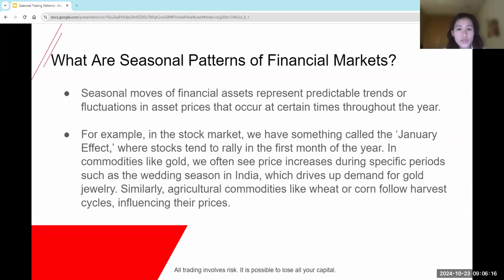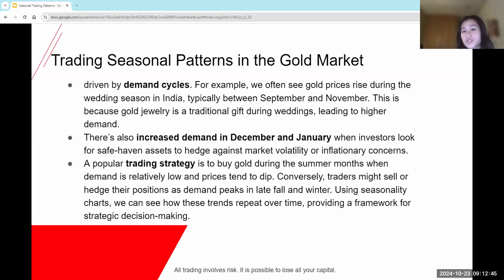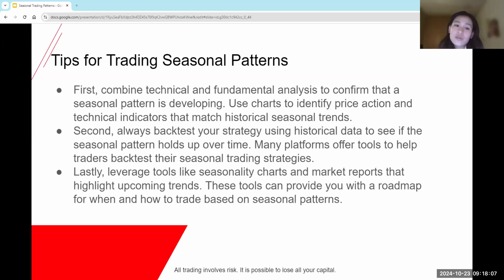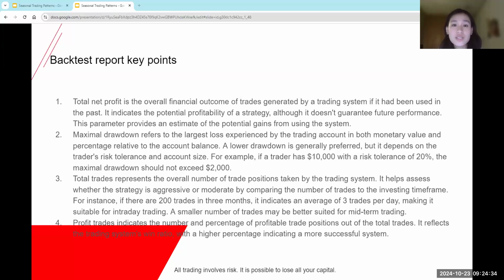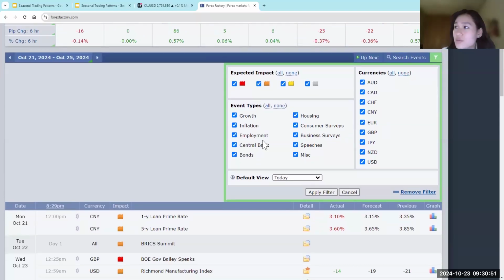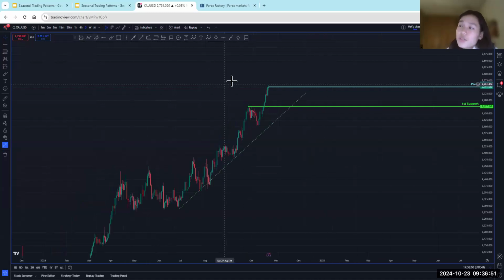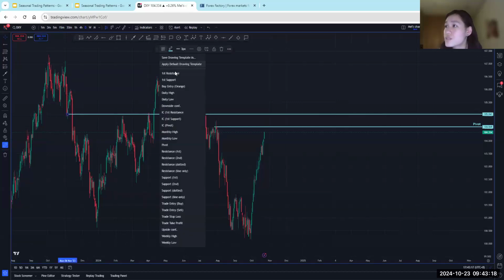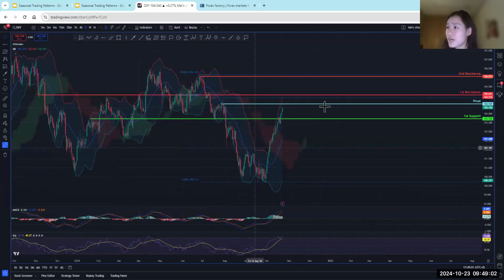Seasonal Trading Patterns - 23.10.2024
- What Are Seasonal Patterns of Financial Markets?
- How Are Seasonal Patterns of Financial Markets Formed?
- How to Trade Seasonal Patterns eg Gold, Oil, FX market